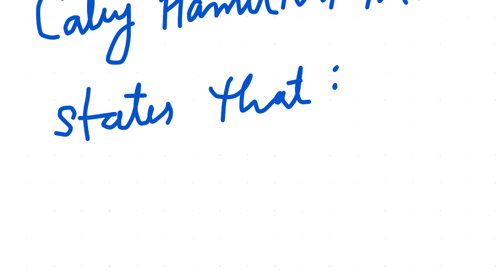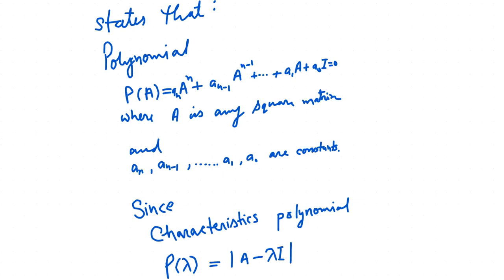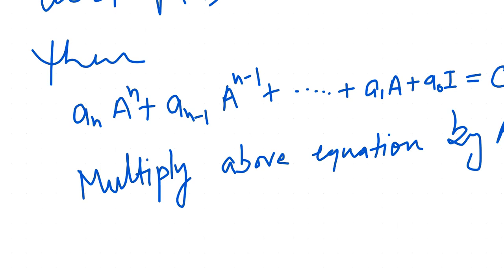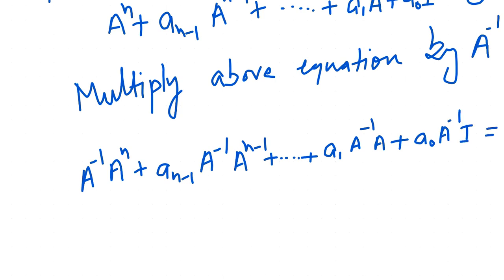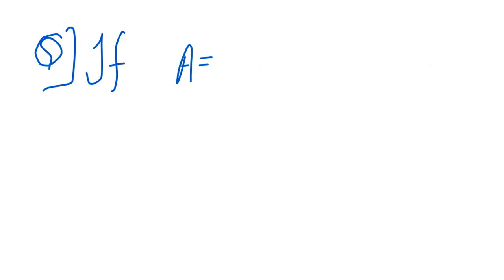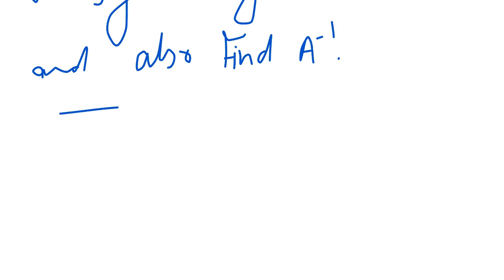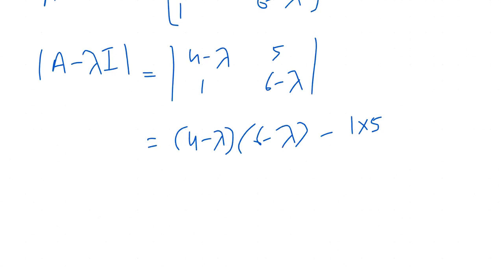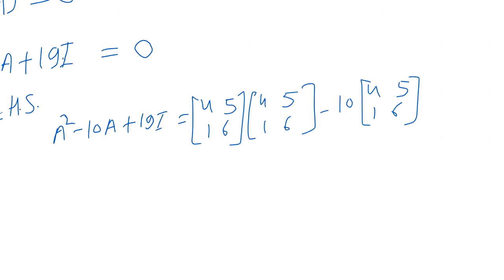EIGEN VALUES & CALEY HAMILTON THEOREM 7 OCT 2024 9PM